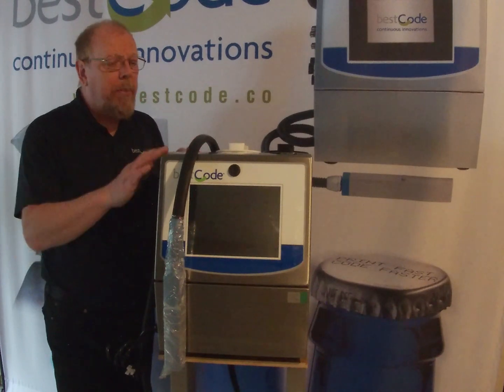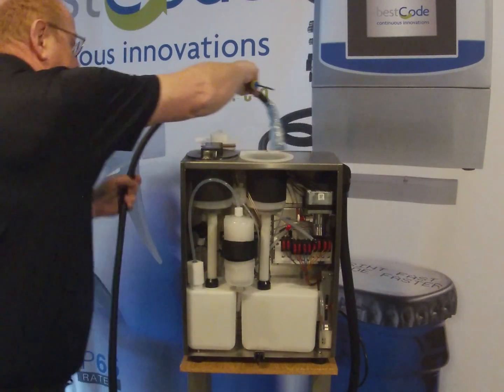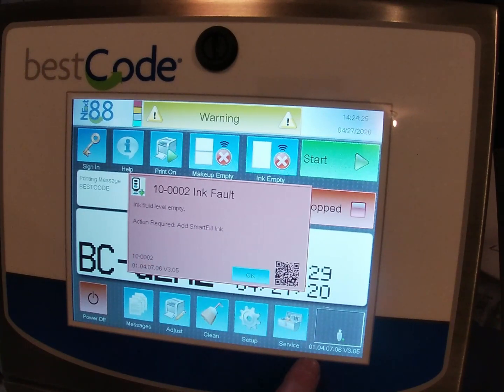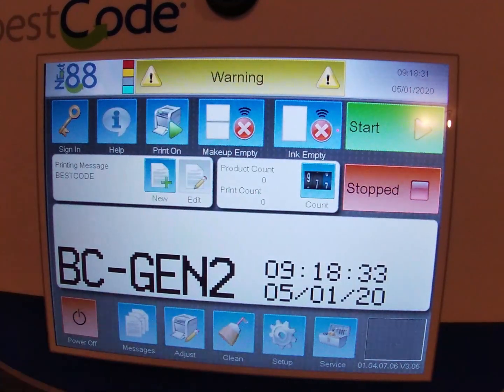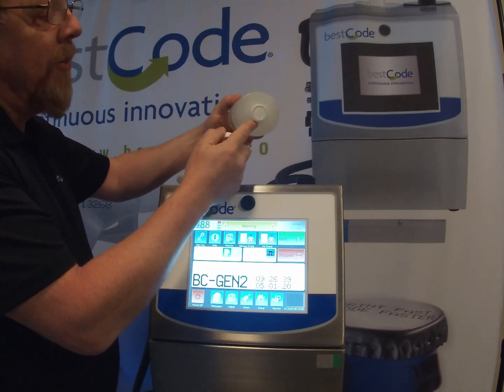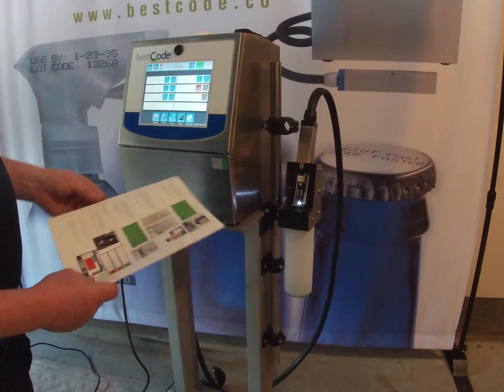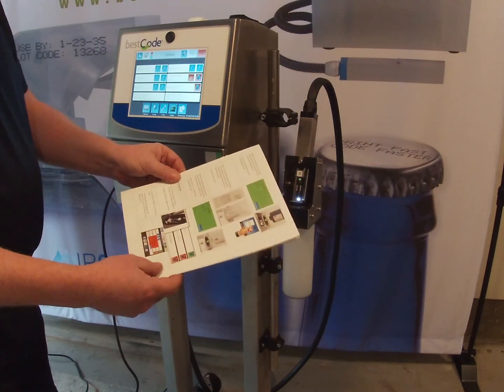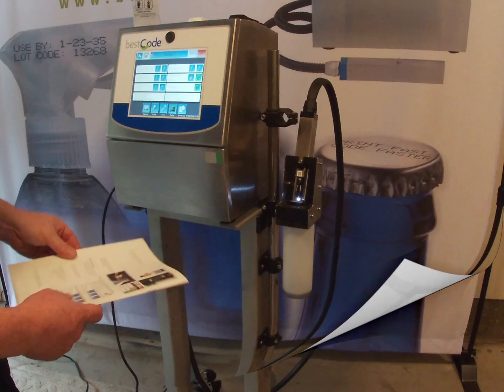13. Commissioning the Printer